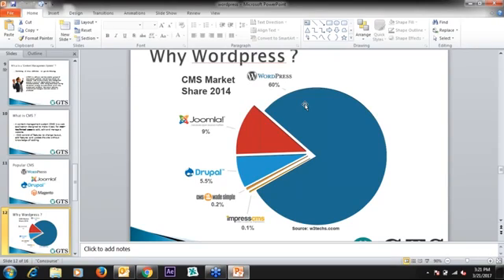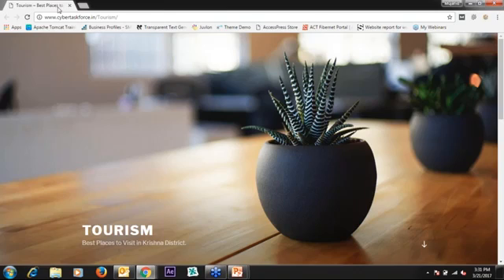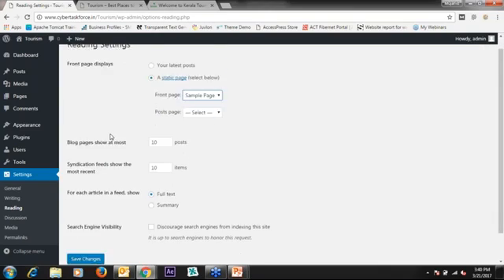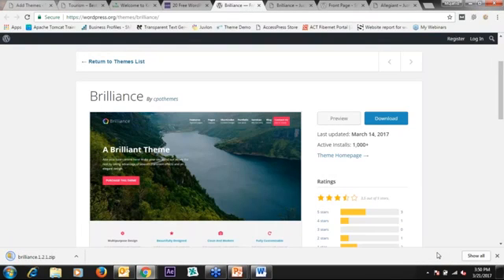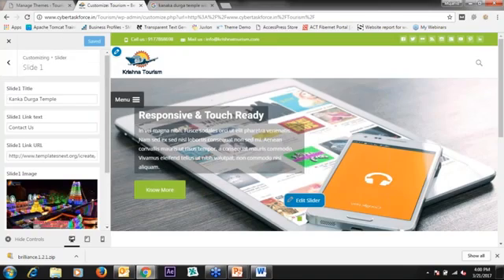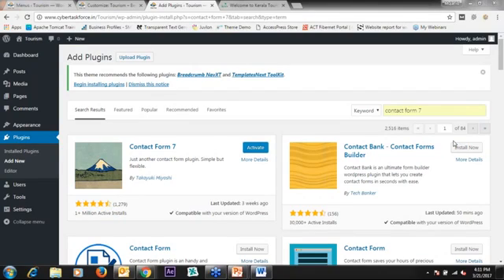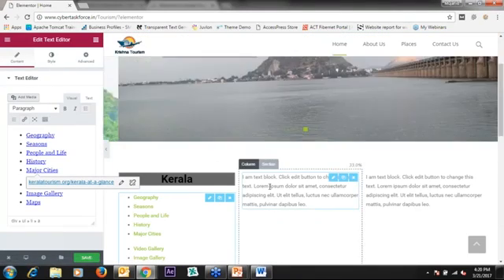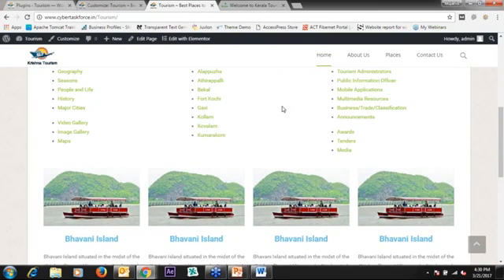APSSDC Digital Marketing : Content Management System & Wordpress Part II (GTS) Session